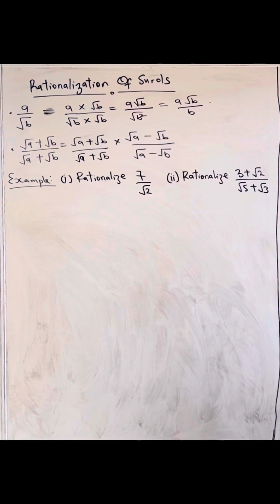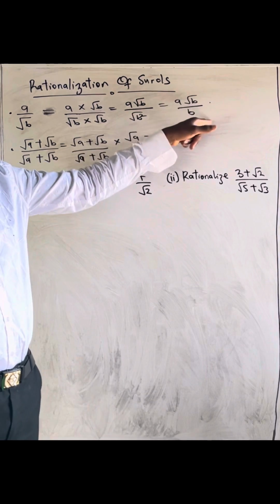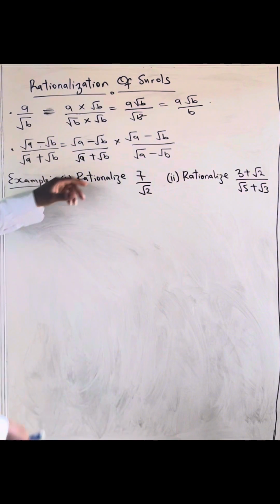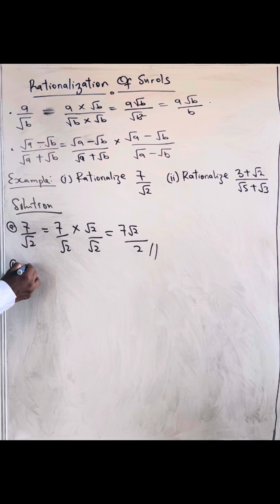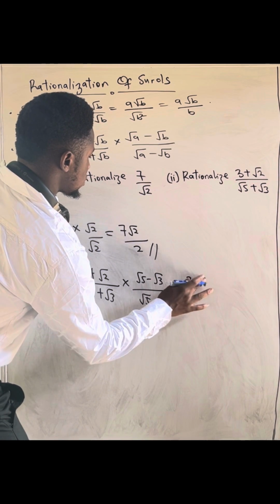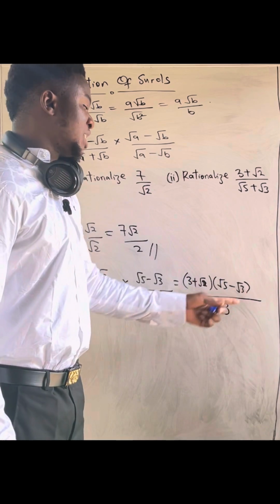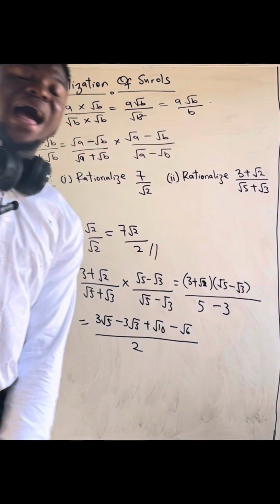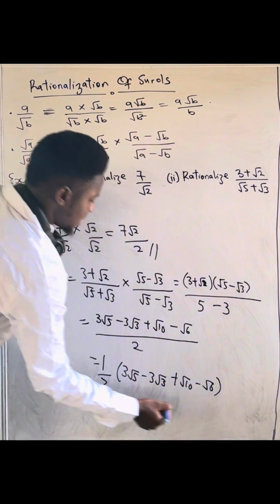RATIONALIZATION OF SURDS(JAMB AND OLEVEL)